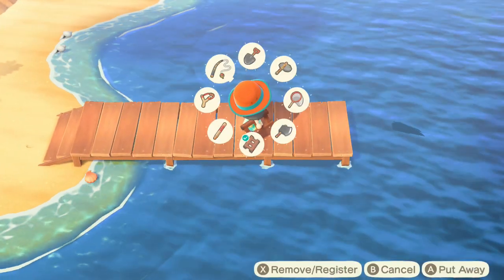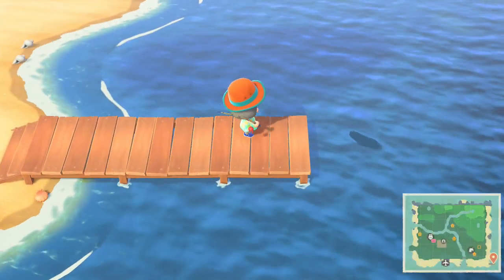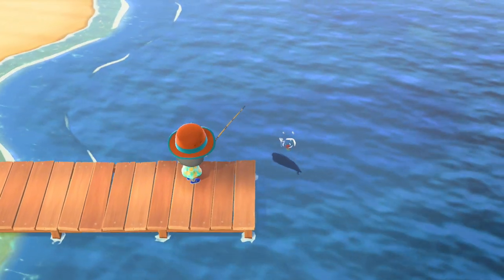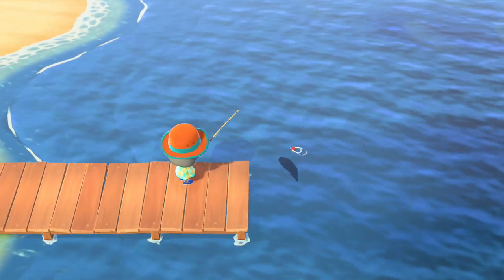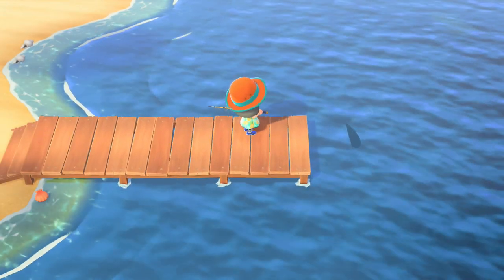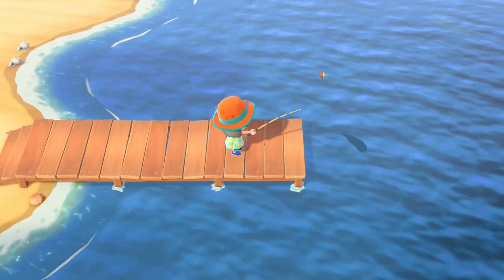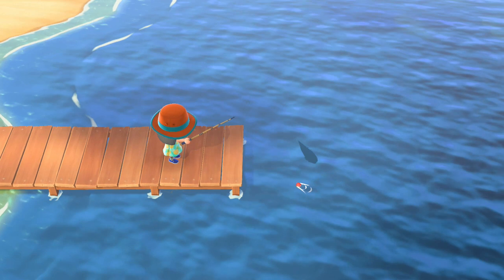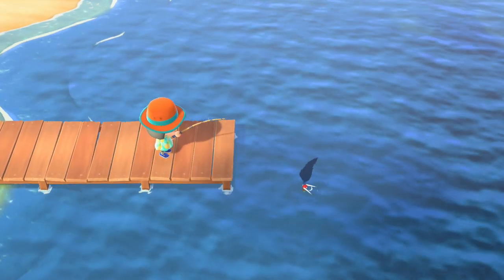Animal Crossing: New Horizons - How to Catch a Tuna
Another slippery one, the Tuna can be tricky to find, but watching out for those large shadows will pay off in trying to find it.